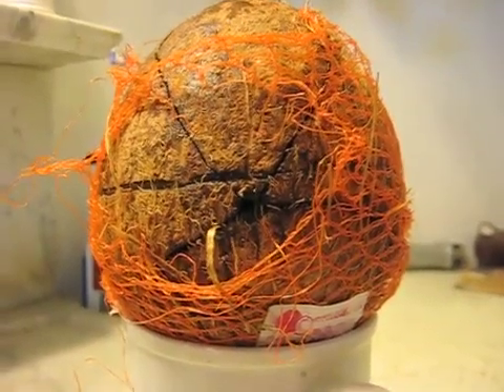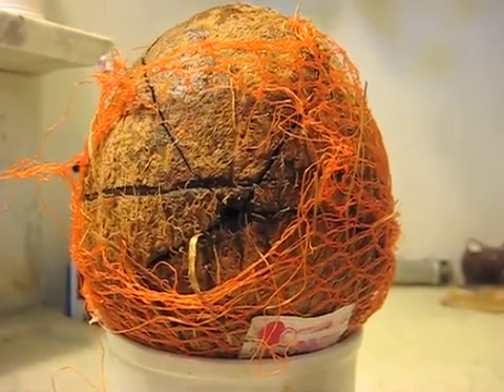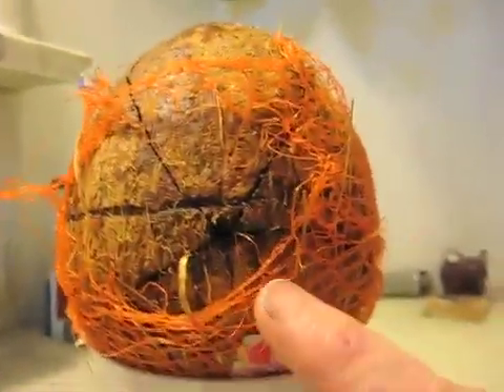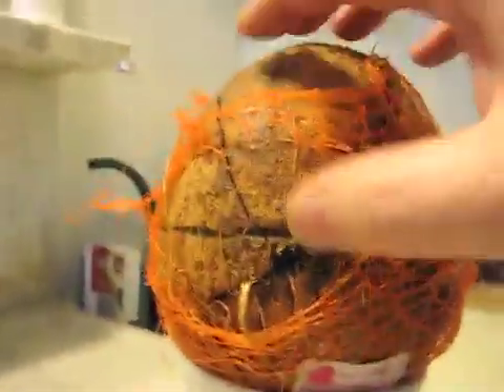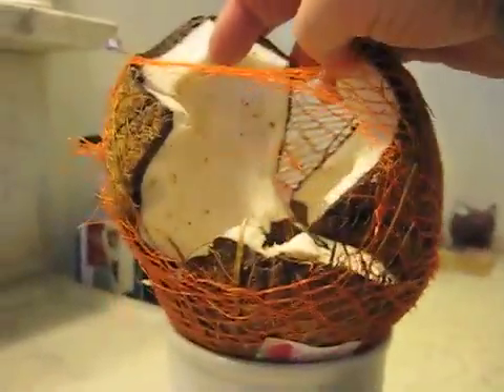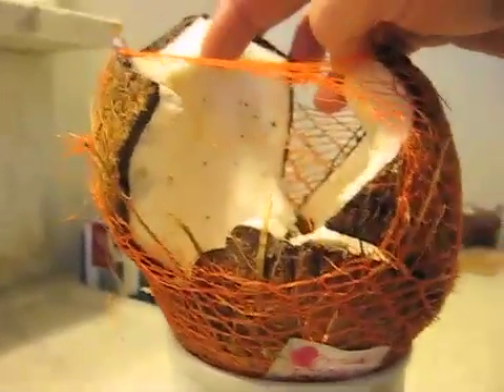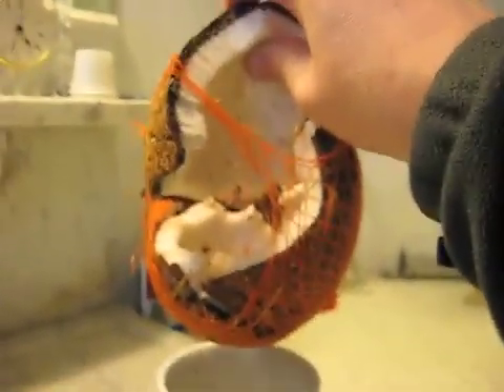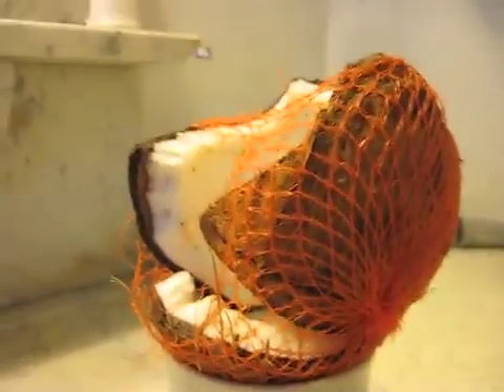Coconut Autopsy-20 grain .17HMR bullet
The cartridge used was the 20 grain Hornady XTP hollow point cartridge, the 20 grain hollow point is designed to punch through and expand in size, dumping more energy deep inside a soft target, wheras the lighter ballistic tipped 17 grainer is designed to fragment shortly after impacting the target, the 17 is designed for small, lightweight targets (squirrels and other vermin) and tends to keep damage shallow, the heavier 20 grainer is designed to penetrate

This shot definitely punched through both sides of the 'nut, the exit hole was slightly larger than the entrance hole, I was expecting a larger exit wound, I'd imagine that the tiny hollow point cavity filled up with either fragments of coconut shell and/or meat and since a coconut is hollow inside, didn't have anything to expand into, in this case, the hollow-point 20 grainer acted much like a solid point bullet, it clearly did much more damage than the 17 grainer though

if the 'nut was to represent a rough analogue of a Zombie skull, I would have to rate the 20 grain bullet as "acceptable", it *did punch through the 'nut completely, but did not appear to expand